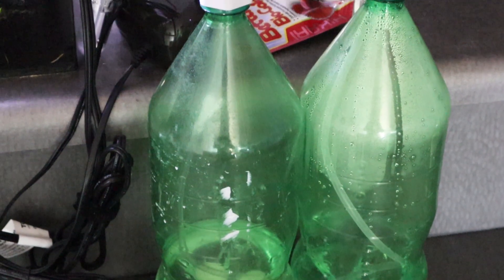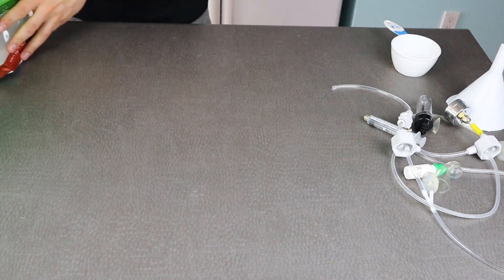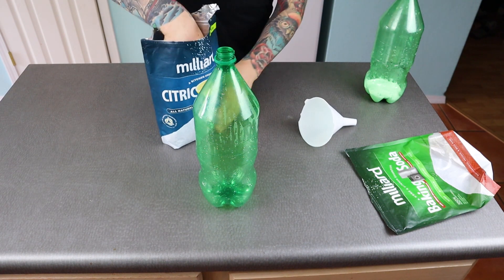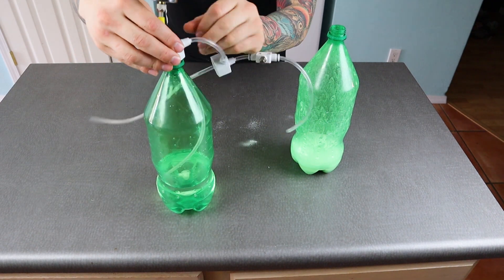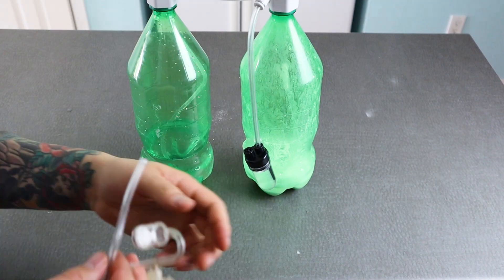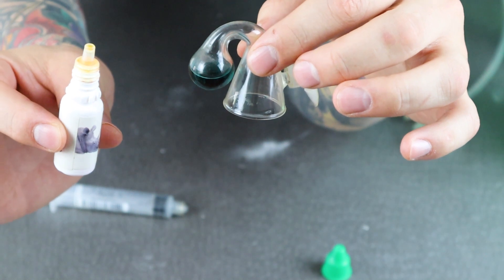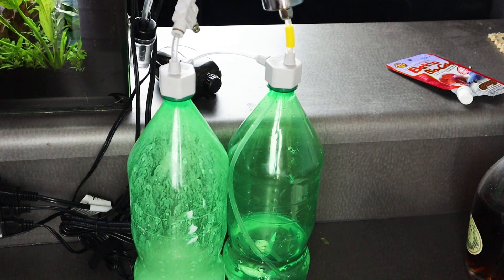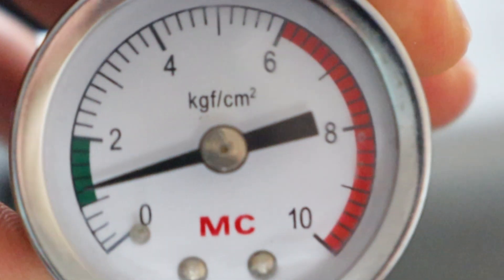DIY C02 AQUARIUM SETUP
Hey everyone in this tutorial I will be showing you how to setup a DIY c02 system for your planted aquarium start to finish.

Here is a list of all of the products I mention in this video

Co2 System

Co2 Diffuser

Co2 Bubble counter

Co2 Drop checker

Baking soda

Citric acid